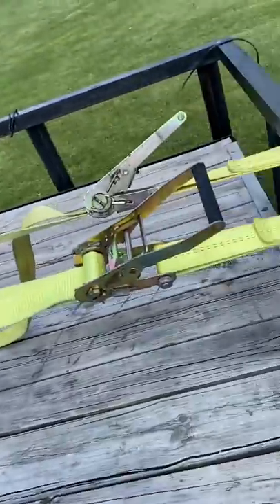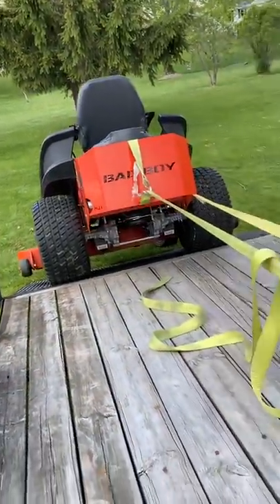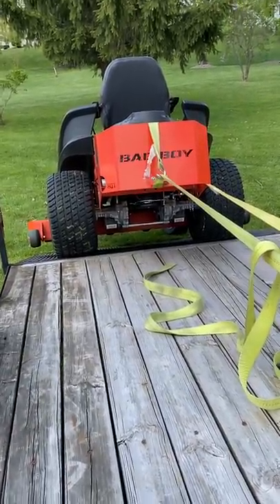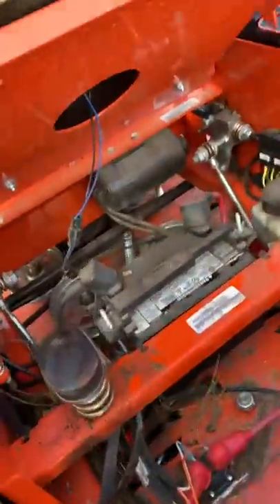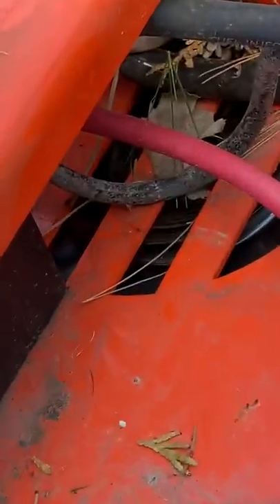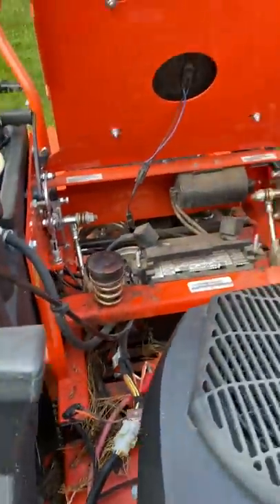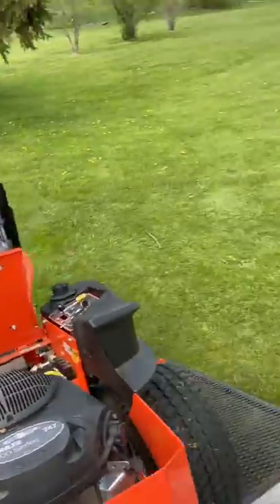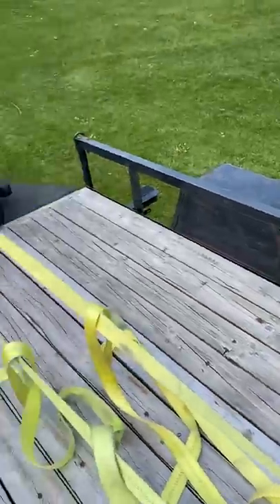Bad Boy Zero Turn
Design Flaw